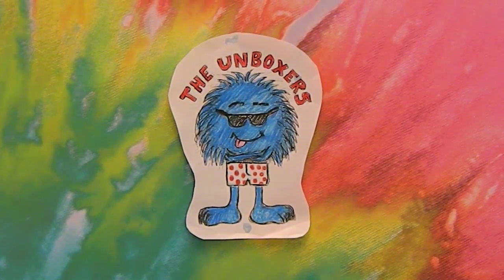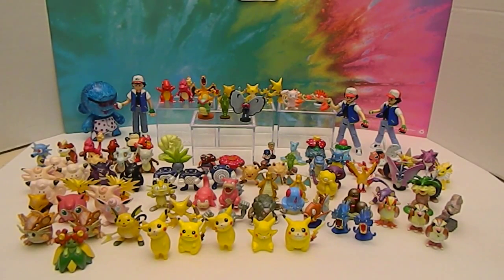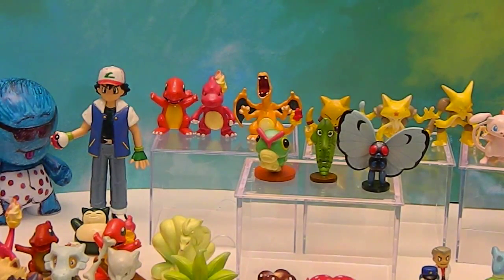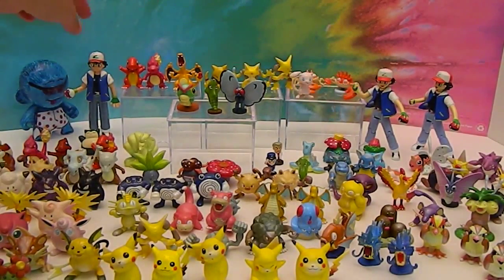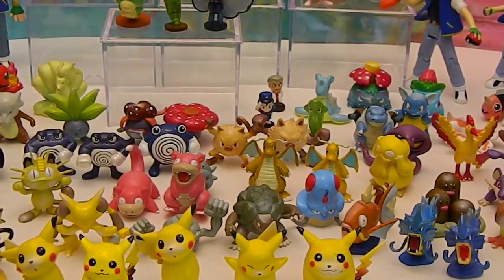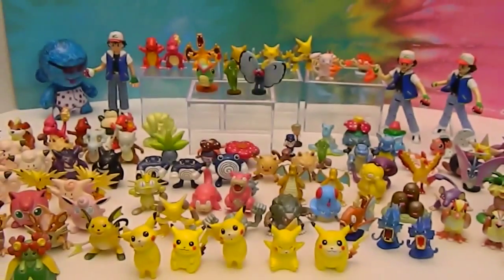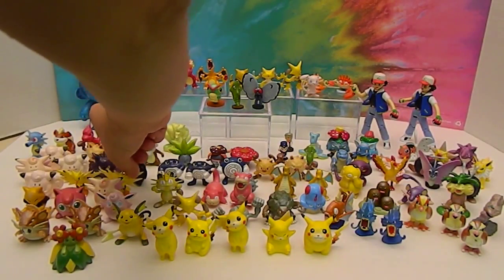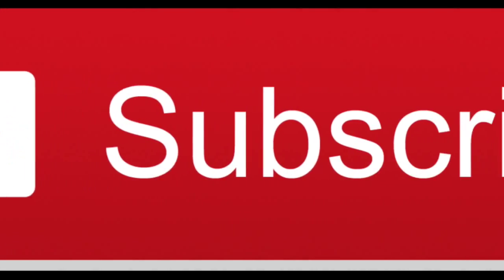What's on the Shelf Wednesday Ep17 (Pokemon)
In this episode we bring you something we have loved for awhile... Pokemon!!!  Check out this section of our Pokemon mini figure collection.